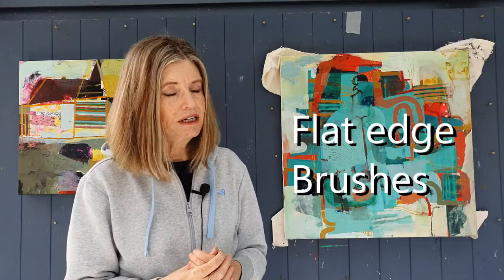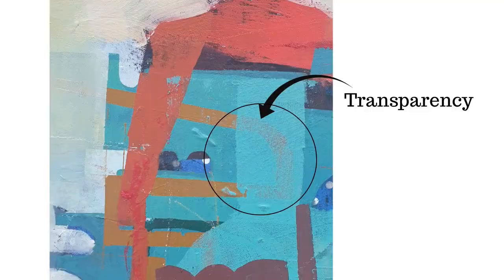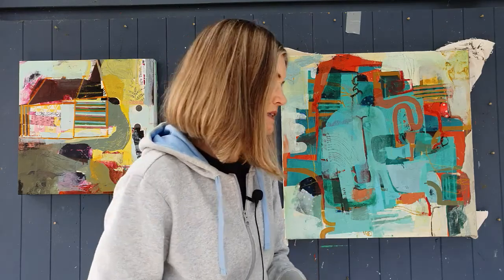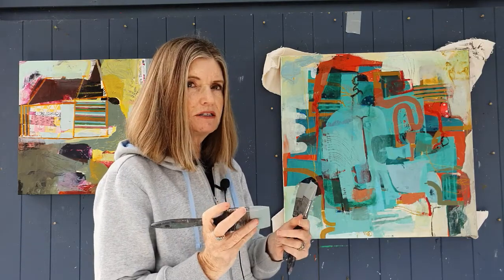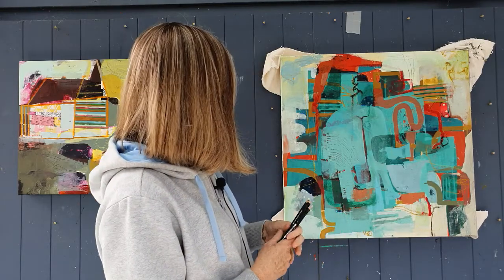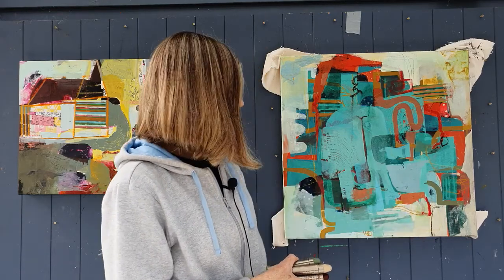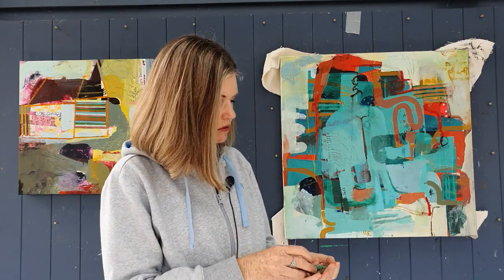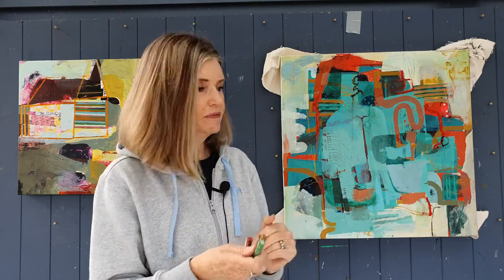My Top Painting Tools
This week I thought I'd lift the lid on my TOOLBOX!!  I've rummaged around and taken out my top tools that I use when making my work and I share with you WHY I like to use them.

The interesting thing about 'favourite tools' is that people believe if they "...JUST had better quality brushes, or paint... or whatever SHE/HE uses... then my work would be better. "

Well, for some things like paint, I think you get what you pay for... but what will REALLY make your work better is not really about tools - it's about the WAY you use them.  I talk about this too...

Watch the vlog.

Would you like my free Promptsheet? 50+ ideas covering ways of using line, colour, paint application, tools, value/tonal contrasts, how to create beautiful texture using innovative tools, and many more! You'll never be stuck for an idea again!!

My name is Judy Woods and I am an artist and teacher living in New Zealand. Welcome to my YouTube Channel and I hope you find lots of useful and inspiring content that will help you grow as an artist so you can create Your Best Art!

Learn the BEST WAY to create successful Abstract Art and to find your UNIQUE style.

Get inspired and know about the tips and tricks in painting through my blogs